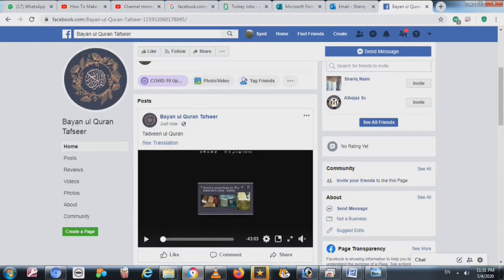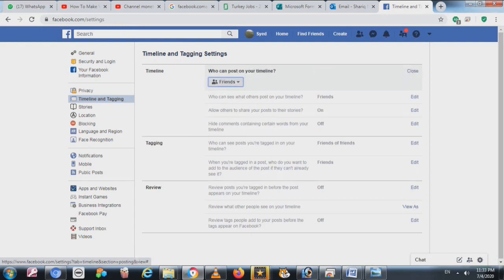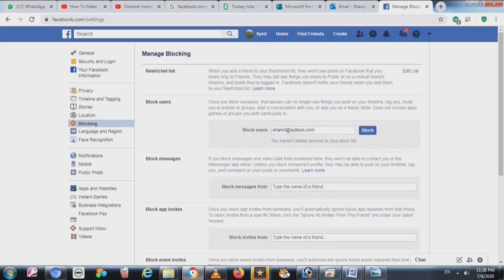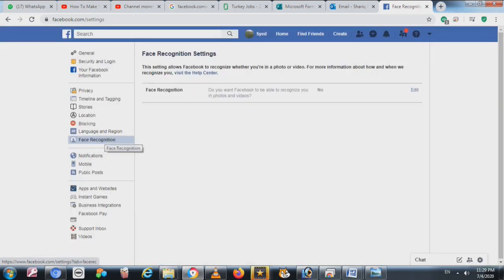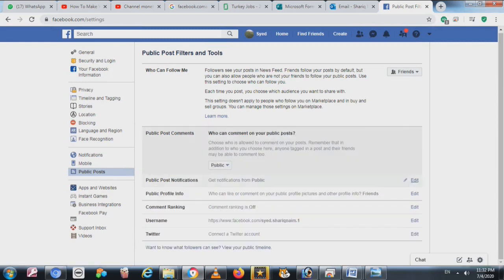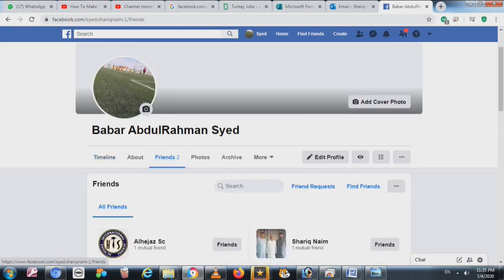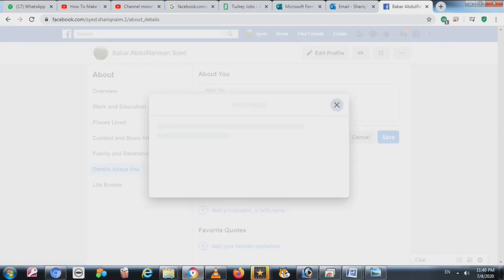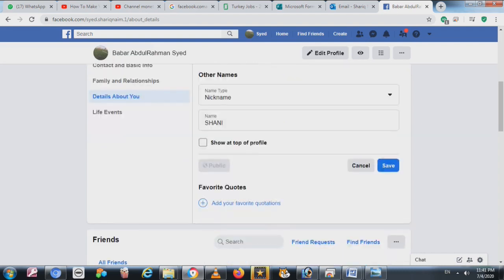Facebook Secret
Learn how to change your Facebook privacy settings in order to stop people who are not your friends from seeing anything on your profile